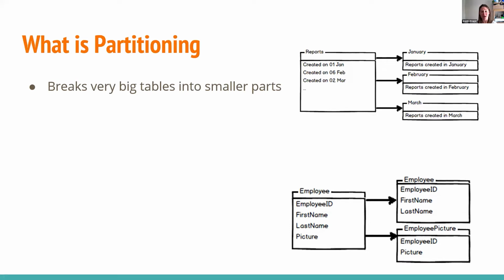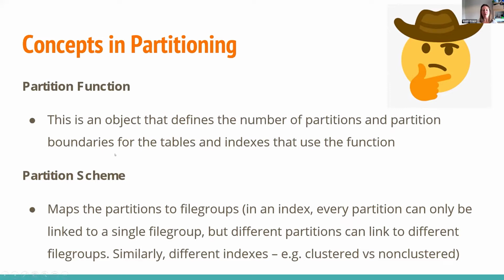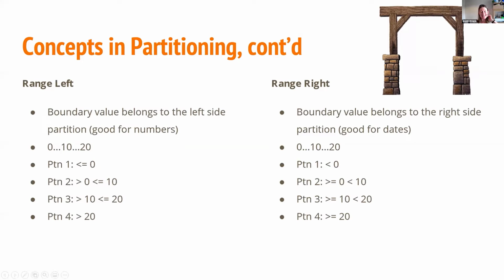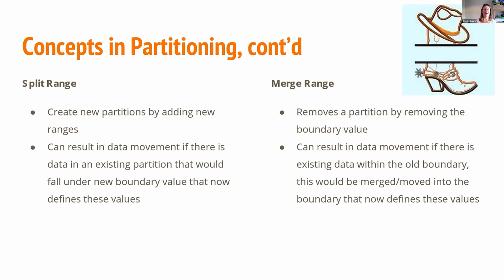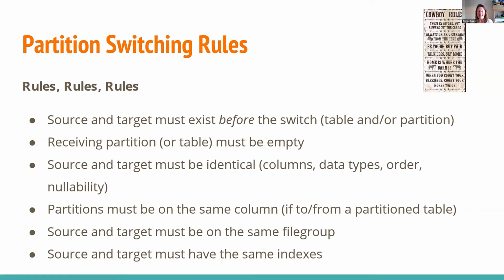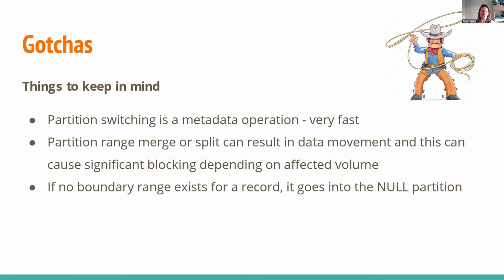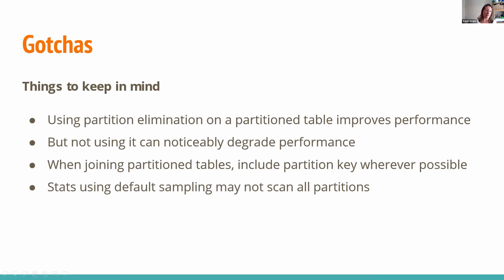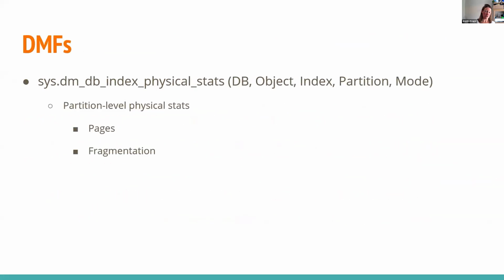SQL Server Partitioning: The Good, The Bad, And The Ugly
Angela Kruger  - A high level look at partitioning in SQL Server - what is partitioning, why would you use it; then diving a little deeper into the murky depths to look at partition switching, and some gotchas.